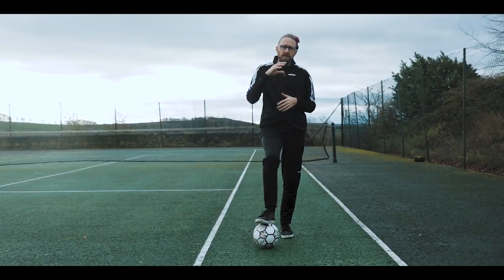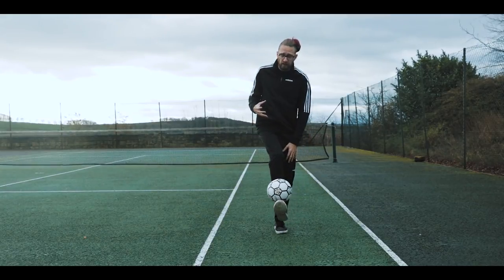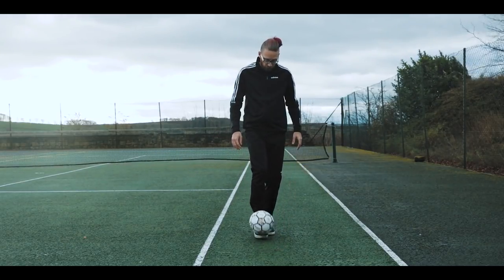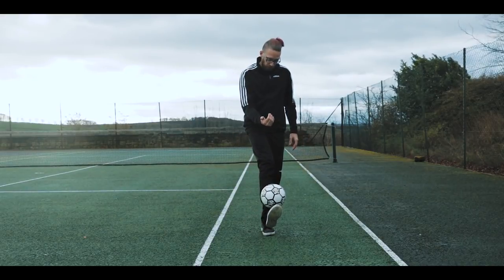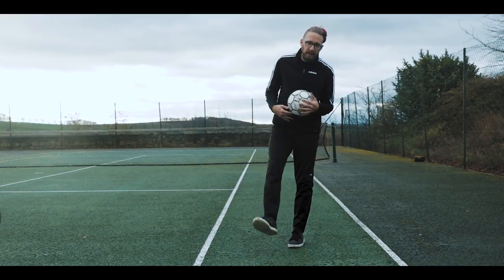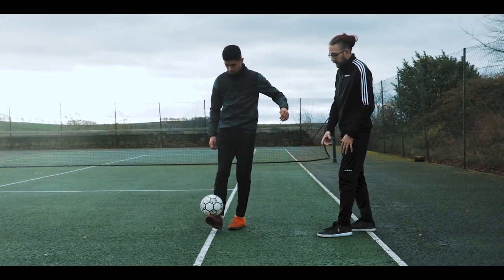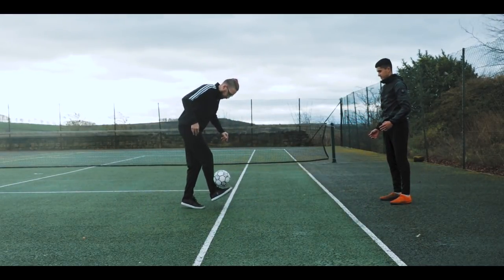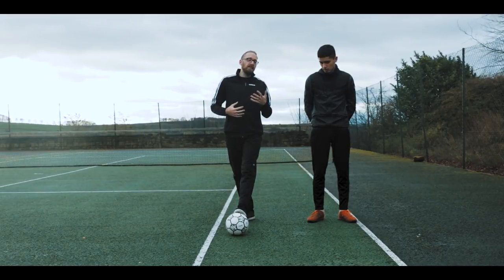Basic Freestyle Football | Learn The FOOT STALL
HI Guys with the recent change in the channel, we also share more freestyle football related content, so with the change we wanted to help you understand the moves in this sport.

We begin firstly with some basic tutorials led by Kieran as he takes you through 6 of the basics, in future we will also bring in guest hosts to teach you some of the far more complex movements in freestyle football.